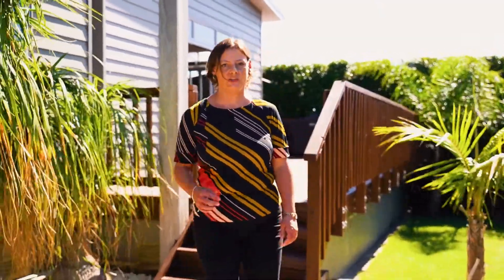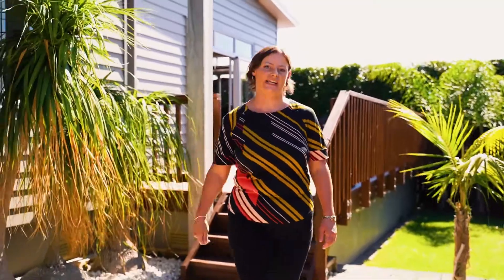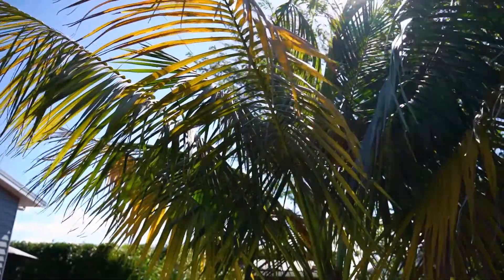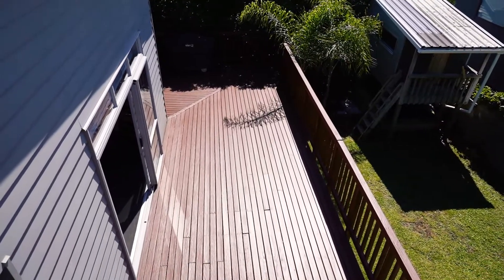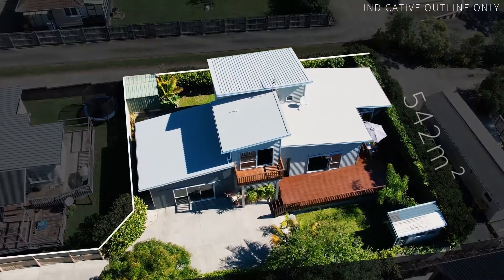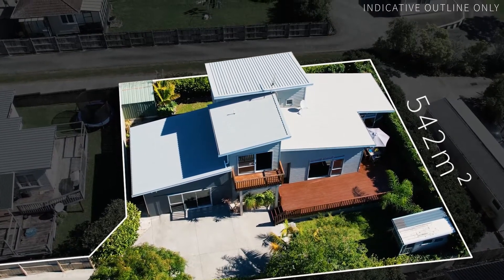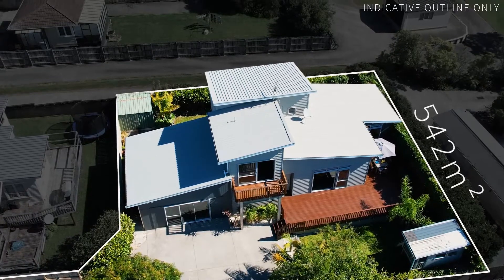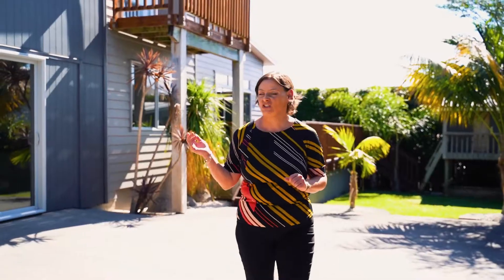113b Woodglen Road, Glen Eden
Honey, book the movers…

There’s no turning back, the movers have been booked.

As you walk past the automatic gate, the driveway opens up, and before you is your new dream home.

From the open plan lounge, kitchen and dining area, look out to the entertainers deck which is accessible from all parts of the living area.   Enjoy entertaining in this private sanctuary while you watch the kids imaginations expand as they enjoy the playhouse and you have a BBQ with your friends on the deck.

With space enough for everyone, choose one of the 4 bedrooms – 2 upstairs and 2 downstairs.  Each level enjoys its own bathroom, the master with an ensuite.

- 4 bedrooms
- 2 bathrooms
- Open Plan Living/Dining/Kitchen
- HRV
- Heatpump
- Entertainers Deck
- Fully Fenced
- Private, Safe and Secure with multiple security systems installed

We only regret the chances we didn’t take – don’t pass up this opportunity.

Quick settlement is desirable so if you want to move now, come view this property today!

We are completely client focused, and are offering conjunctional sales from day one – agents, bring your buyers.  Documents are ready to send to solicitors for approval.